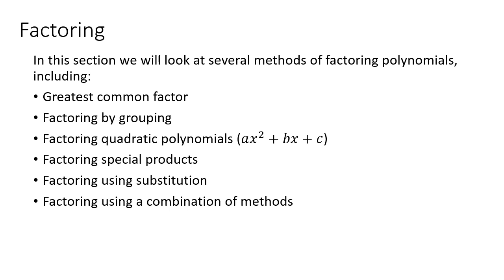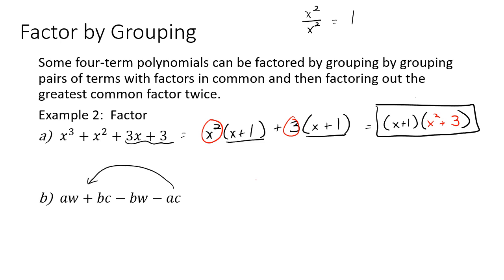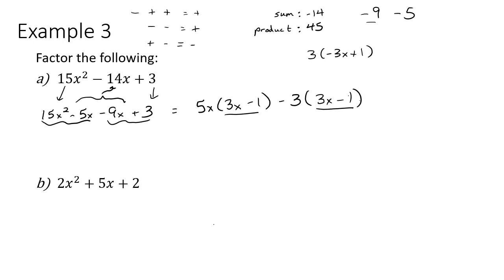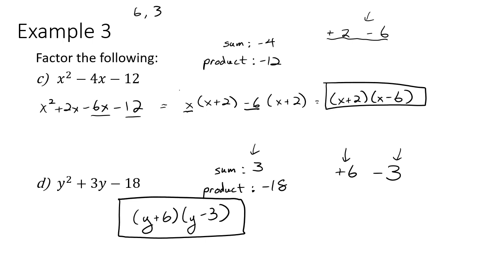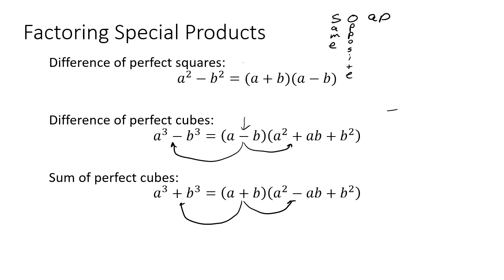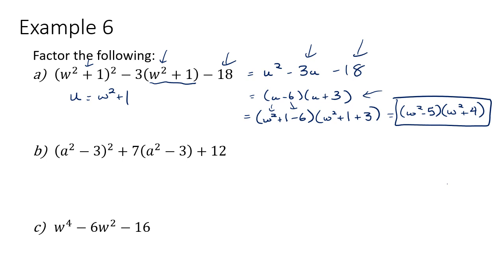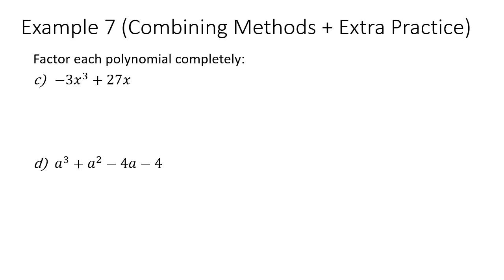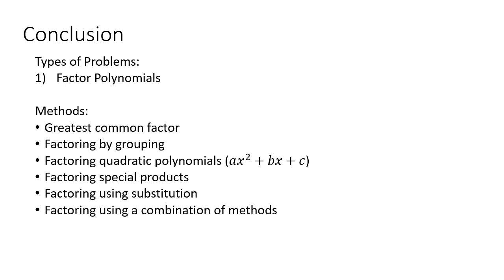Math 100 Section P.5 Lecture (Factoring polynomials)